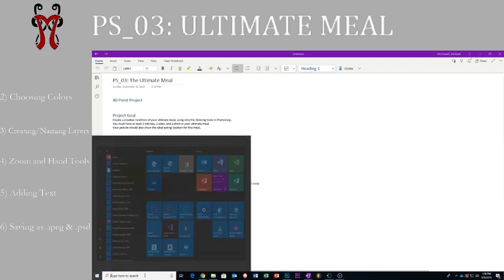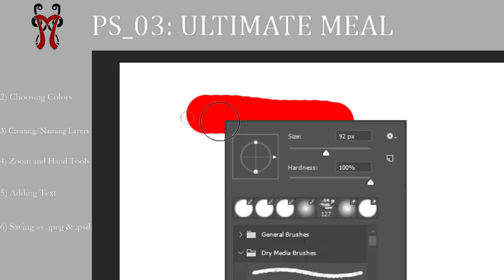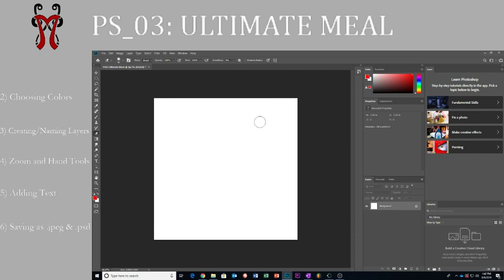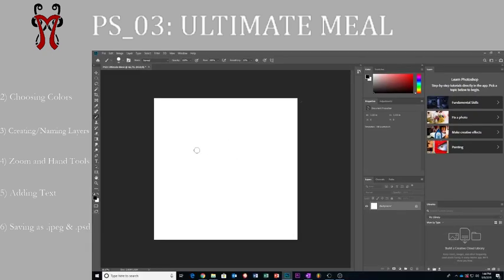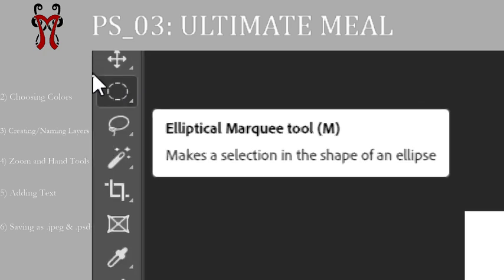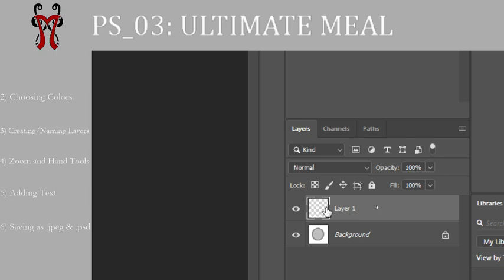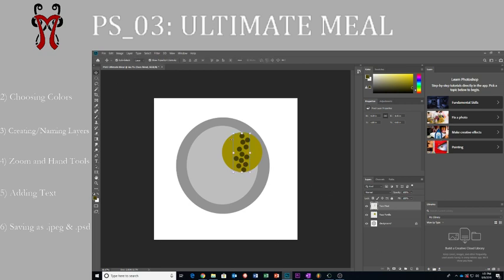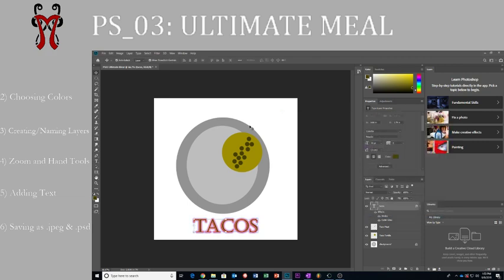PS_03: Ultimate Meal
Use photoshop layers and brush tools to create a drawing of your favorite meal!